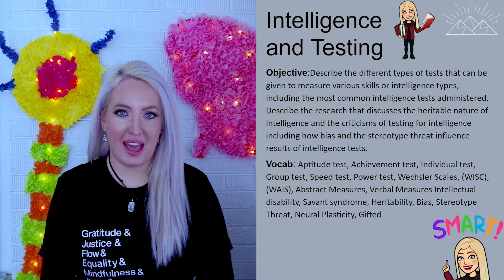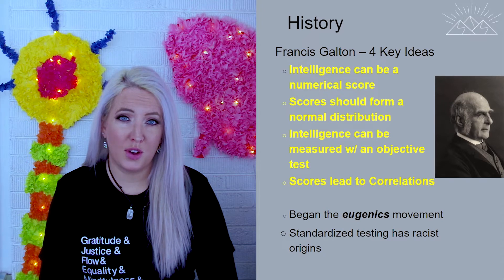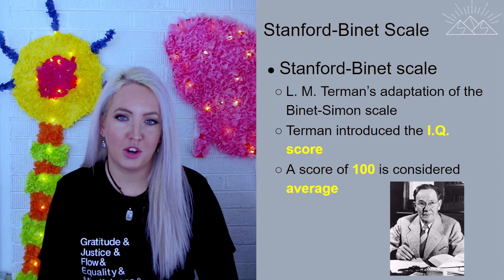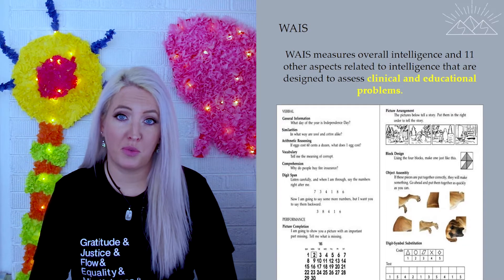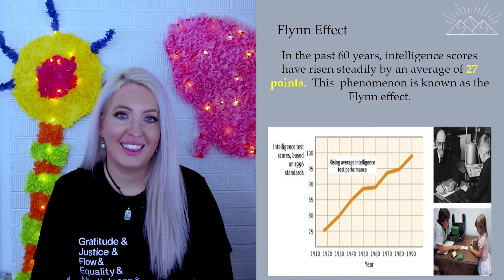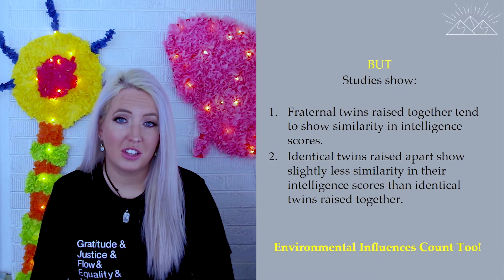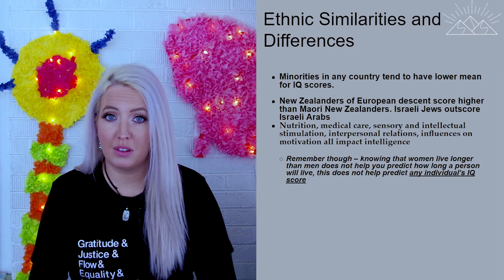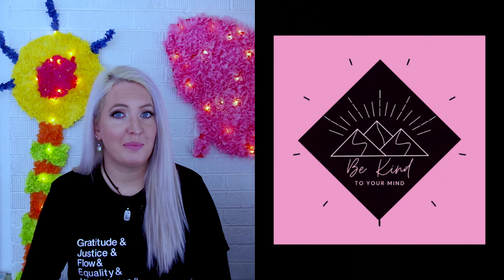History of Intelligence Testing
This is the first video of the intelligence and testing unit in psychology. This video discusses the dark history of testing intelligence beginning with Francis Galton, to the Simon-Binet and Stanford Binet scales for intelligence, to the modern Weschler Scales of WAIS and WISC. Pros and Cons of different types of aptitude and achievement tests along with bias is addressed.
Opening image from Pexels.com